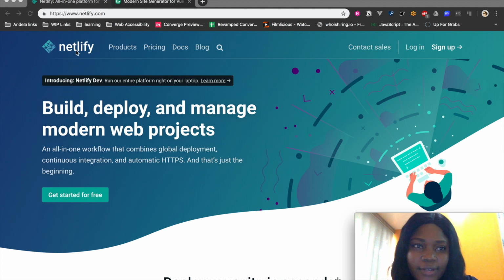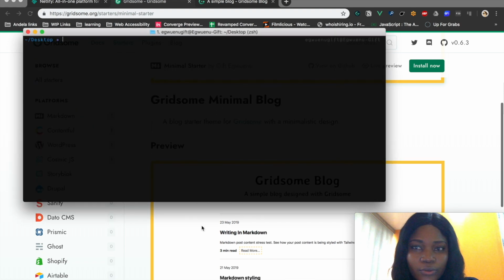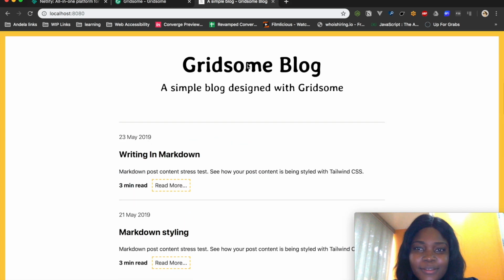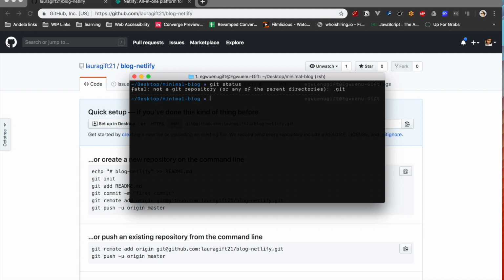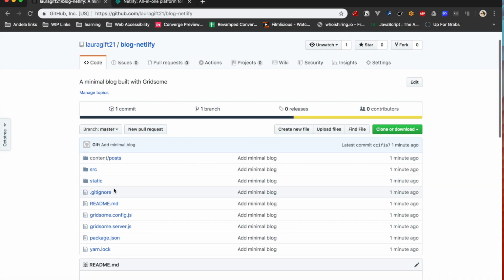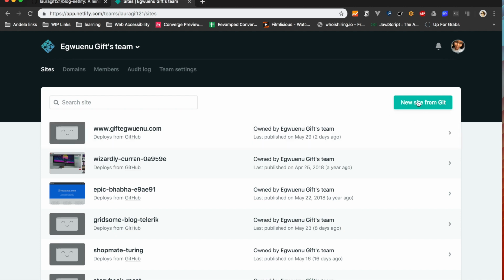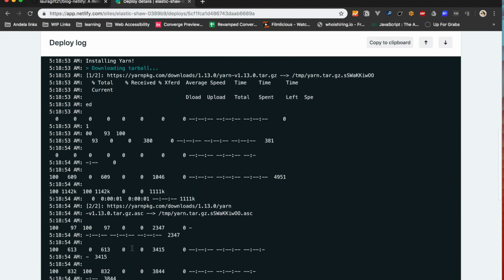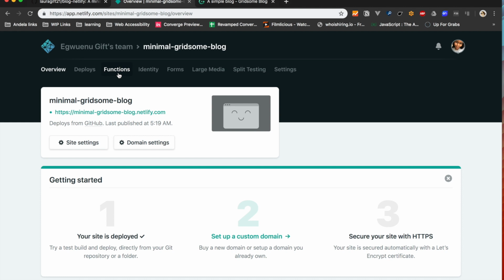Deploy A Gridsome Static Site To Netlify In Minutes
In this video, you'll learn the required steps needed to deploy a gridsome static site to Netlify.

Netlify is a platform for hosting static websites with some amazing features that range from global deployment, continuous integration, and automatic HTTPS.